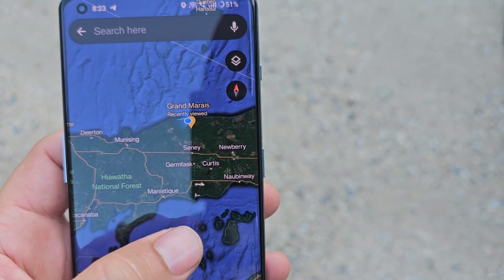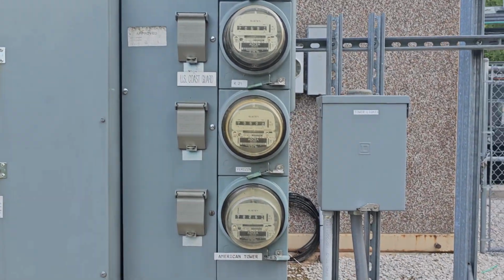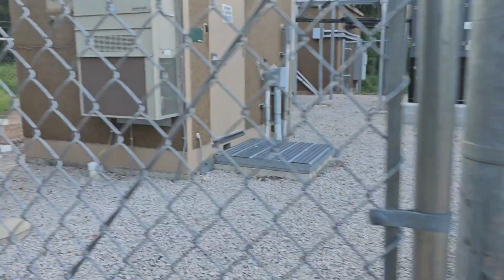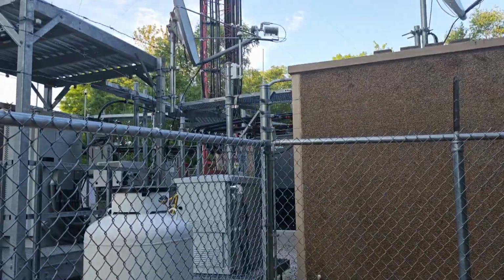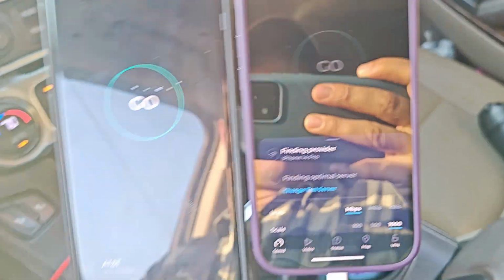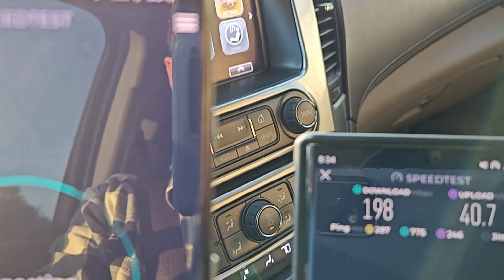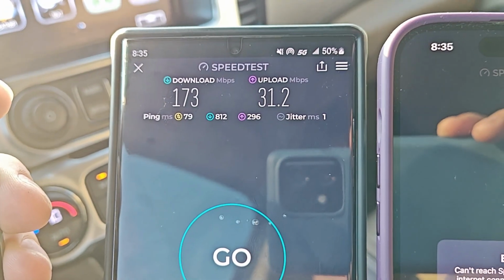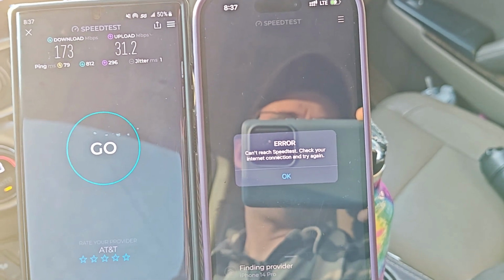🗼Speedtesting UP North | VZW & TMO 🐢| AT&T 🚀| Satellite backhaul?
I climb towers and take speedtests, not make videos :) Forgive the amateur attempt!
Today we speed test in Grand Marias Michigan on the shores of Lake Superior. Thousands in town for fireworks. VZ not usable for 2 days. Tmobile on Satellite backhaul. At&t 5G to the resque. Tour of ground space.